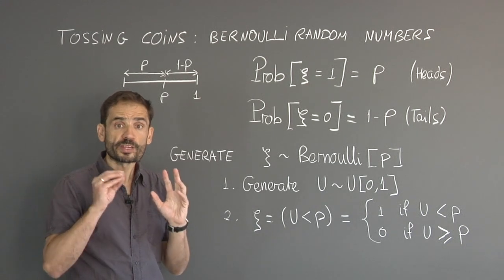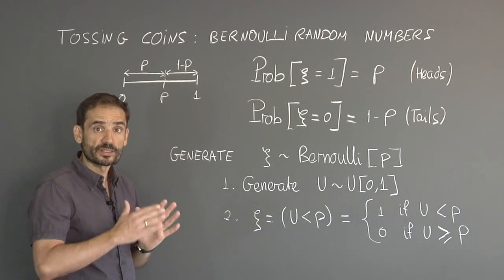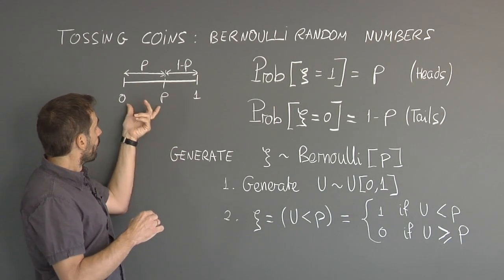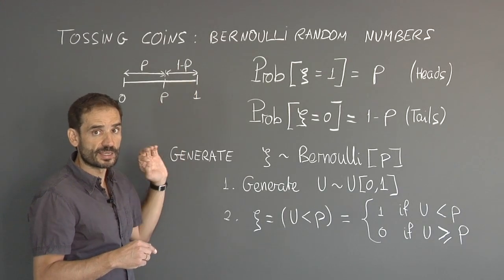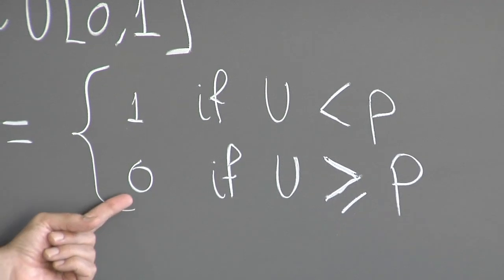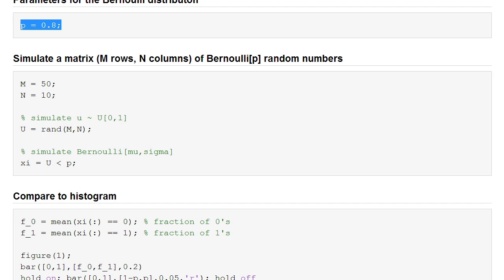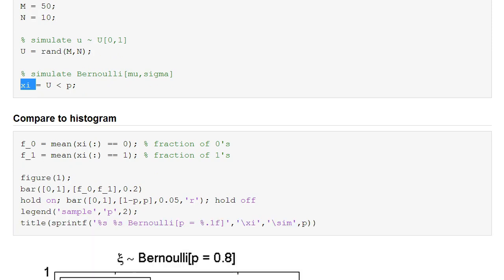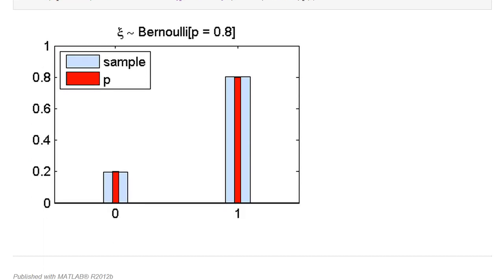MC MOOC (Chapter 3.03): Tossing coins. The Bernoulli distribution